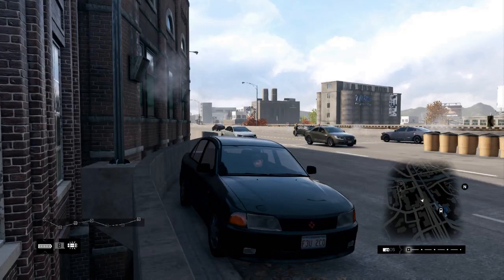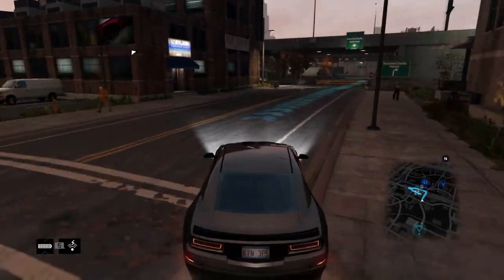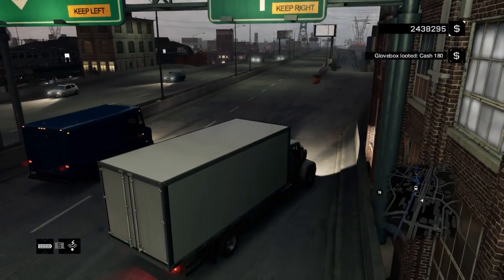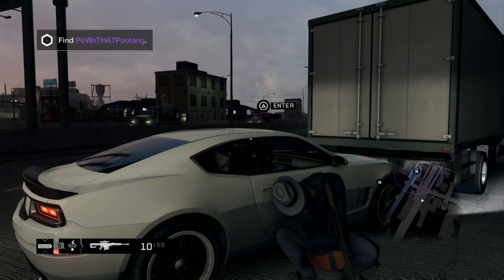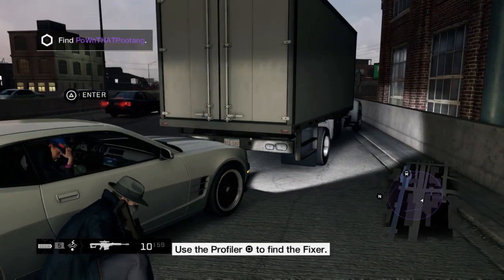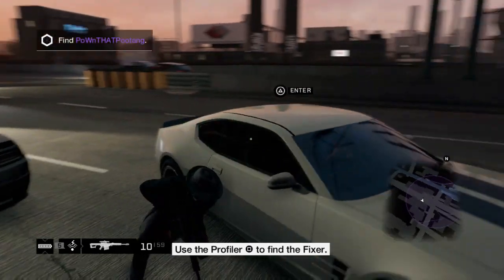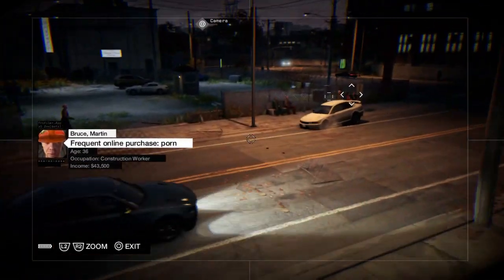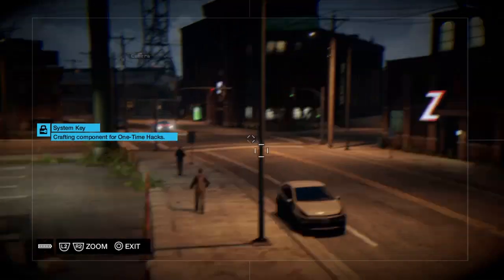Watch_Dogs: Two good hiding spots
So the video was more referenced towards avoid getting hacked, but you could probably derive it as a good invasion spot as well somehow.